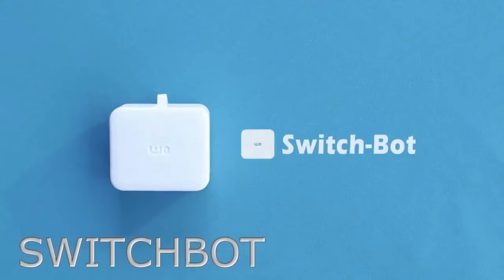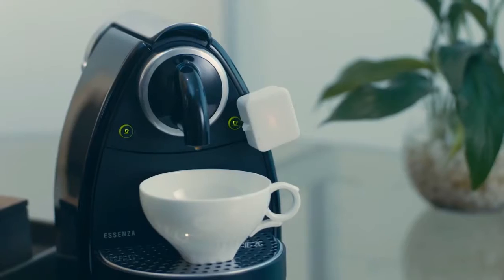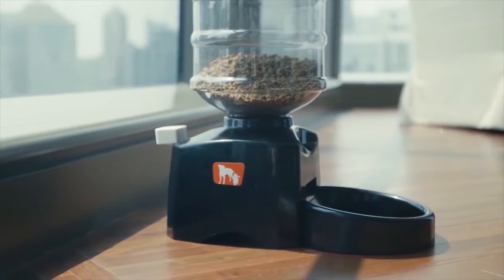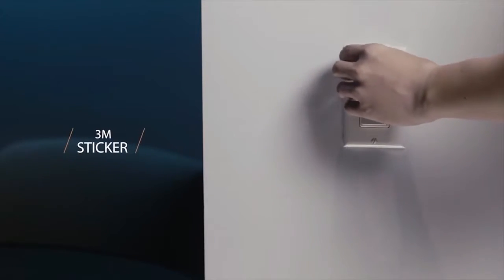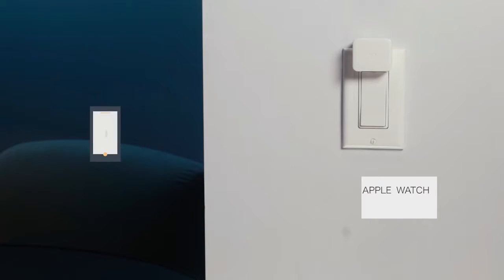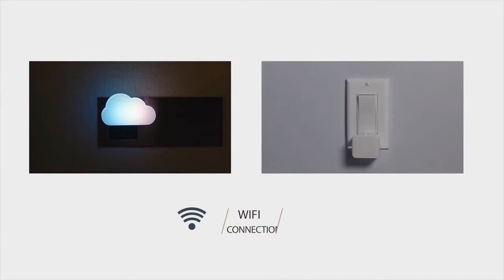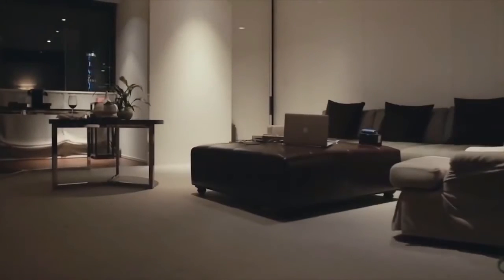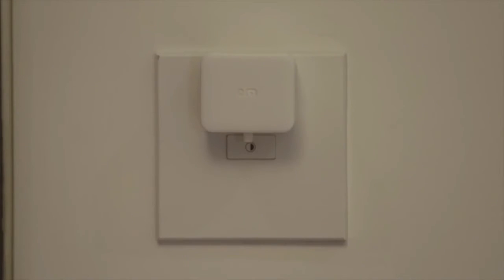electrical switch box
The  Coolest Gadgets You Must Have